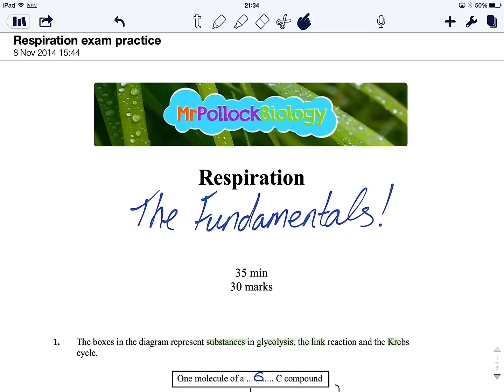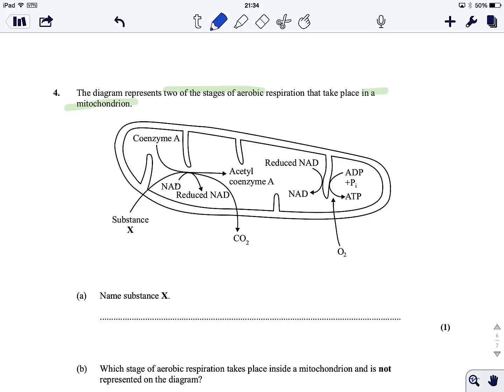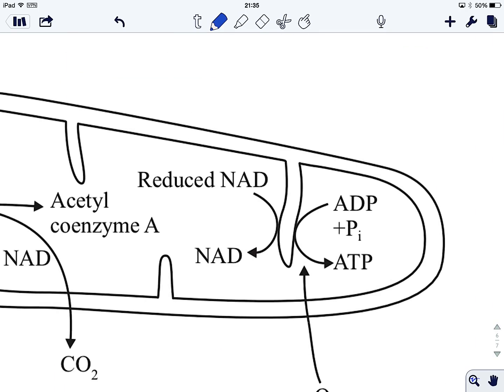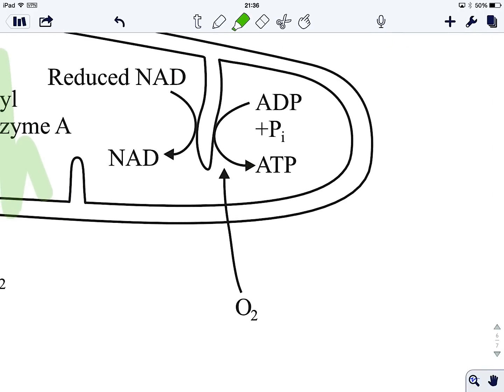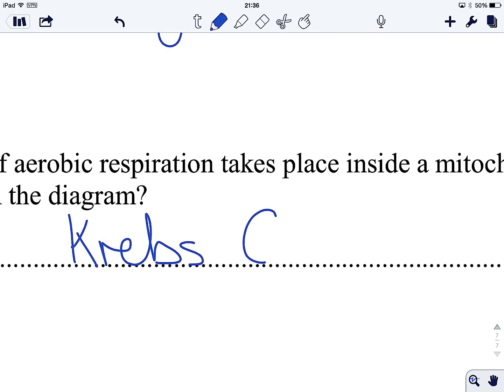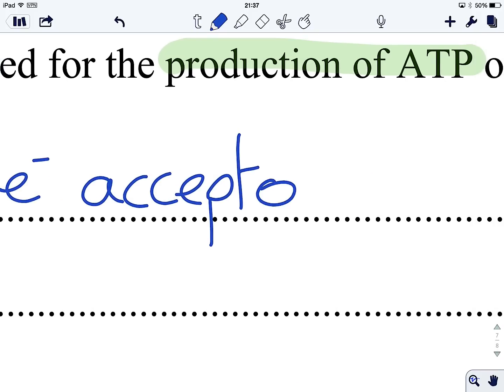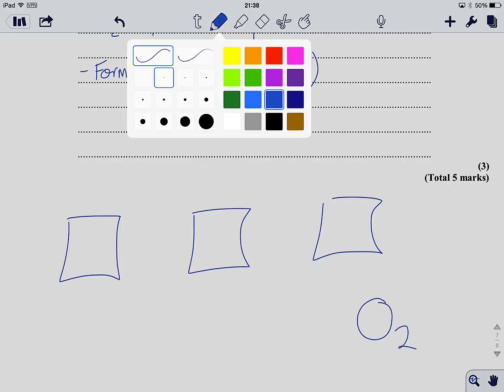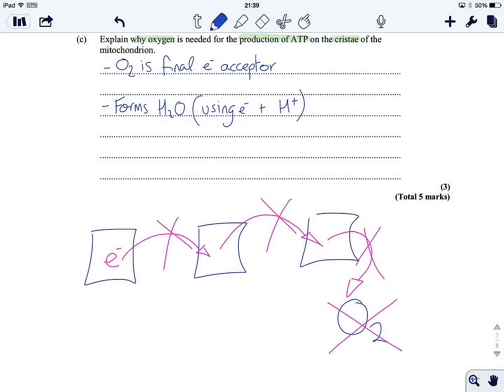Exam Technique - Fundamentals of Cellular Respiration (4/4)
Part of a mini-series on the fundamentals of respiration; in this video we work through a classic exam question.